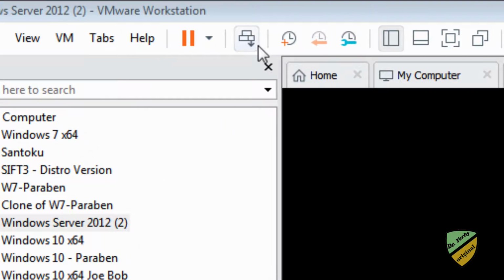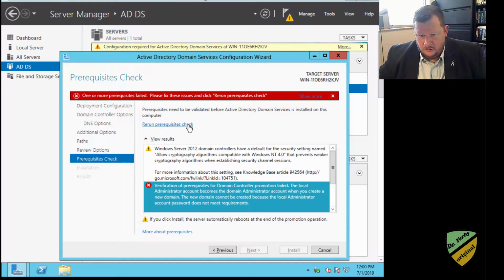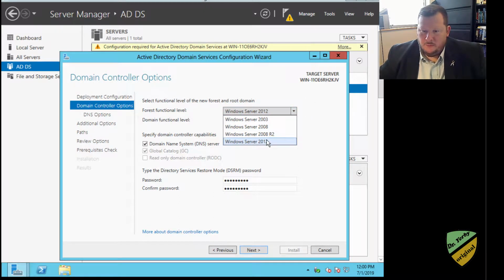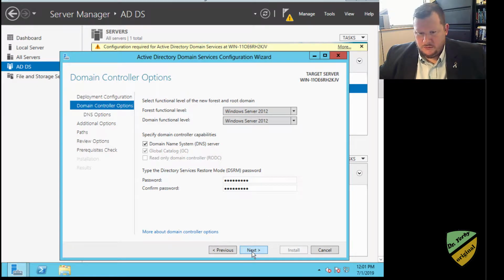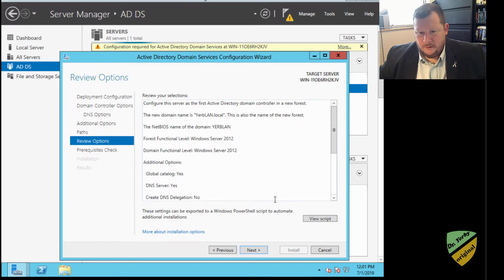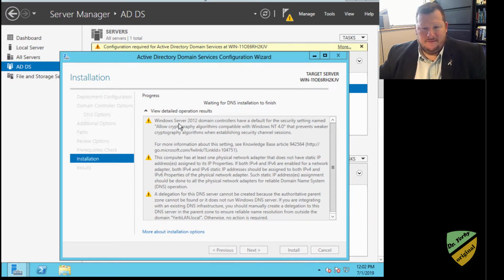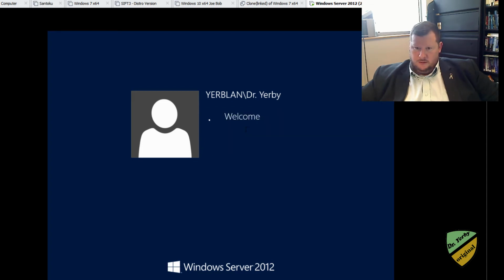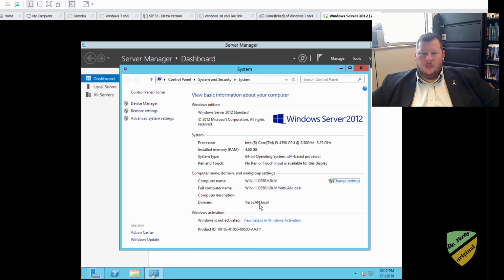Promote server to domain controller